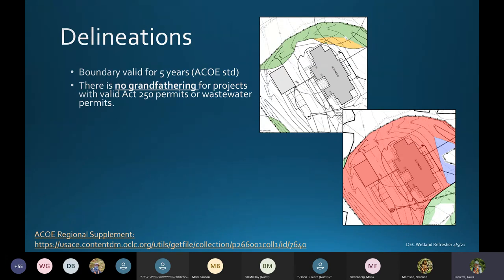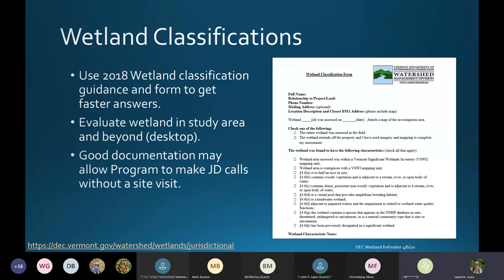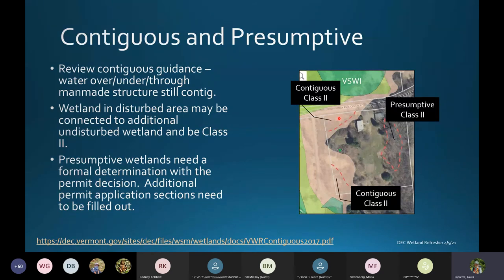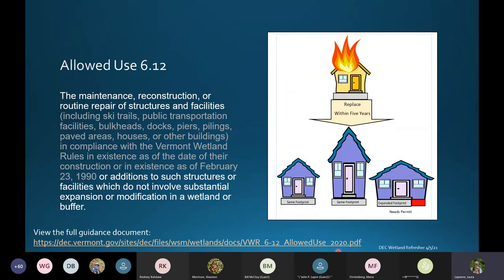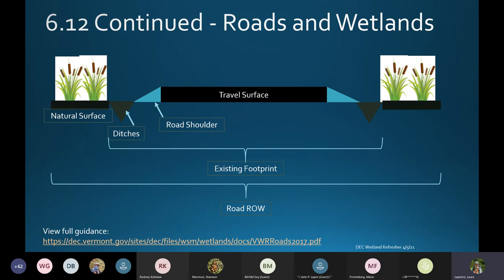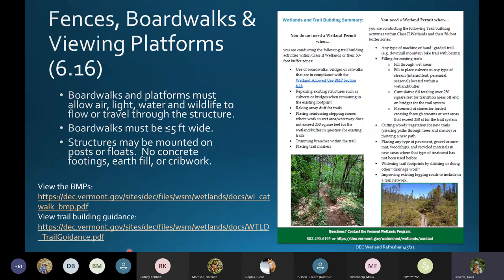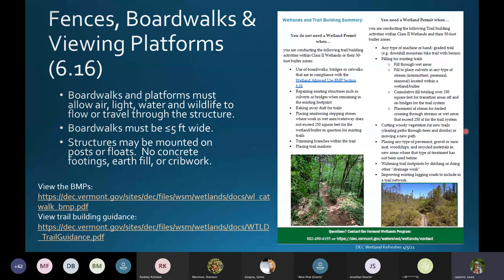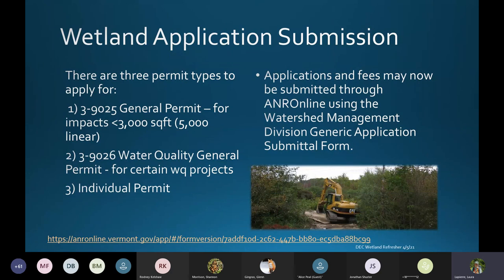Wetland Consultant Training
Vermont Wetlands Program Manager Laura Lapierre gives a presentation about wetlands regulations, delineations, and permitting.